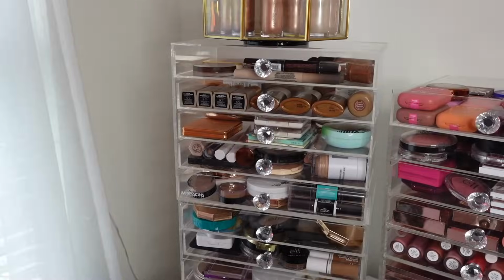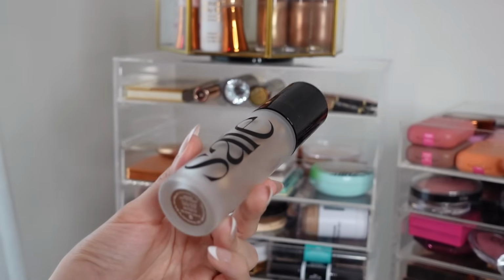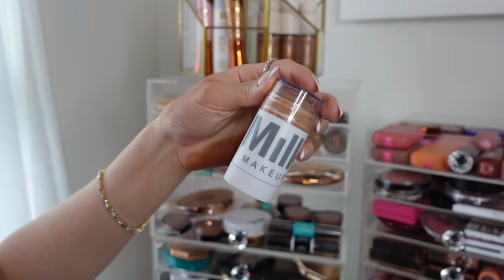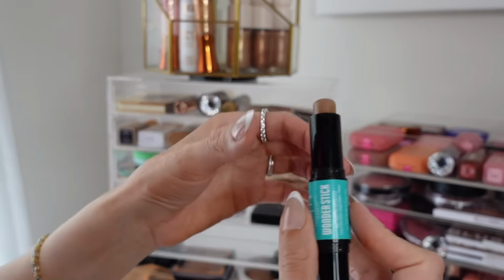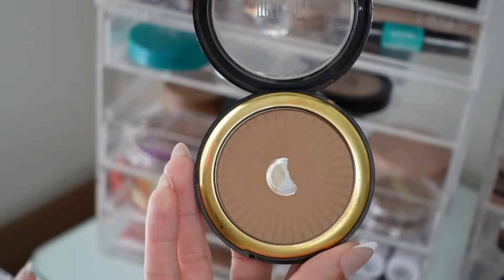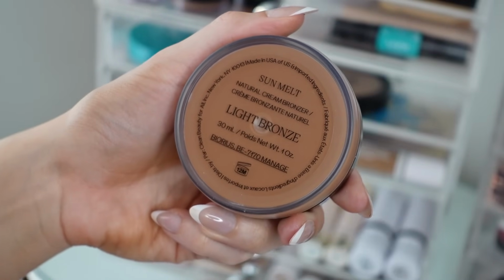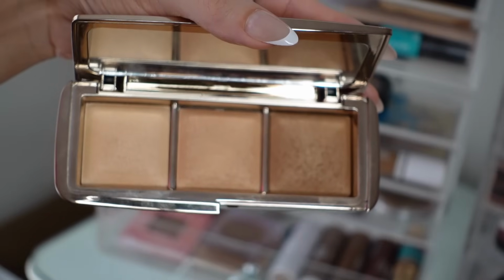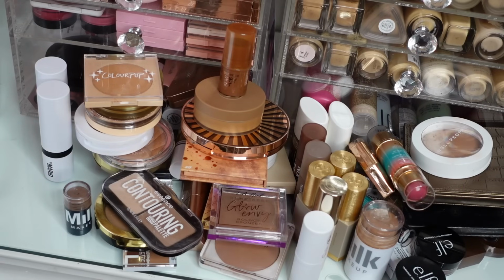Decluttering My Entire Bronzer Collection ☀️🗑️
🩷 ABOUT ME:

Hi friends! I’m Jasmine & I am 29 and located outside of Philadelphia, Pennsylvania. On my channel you will find a variety of beauty + lifestyle videos which include lots of drugstore videos, reviews, first impressions with a sprinkle of high end videos along the way as well 🥰 I hope you enjoy my beauty space. Thank you for stopping by, your support means a lot to me 💓

xoxo,

Jasmine ♡ | JuicyJas